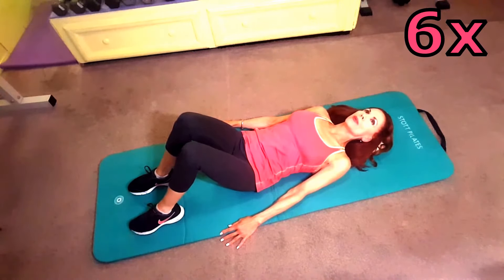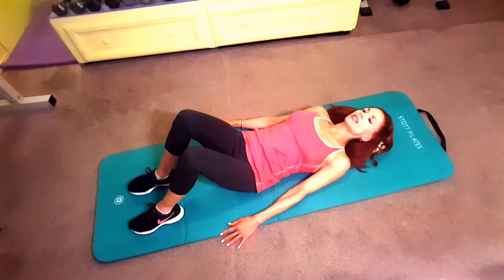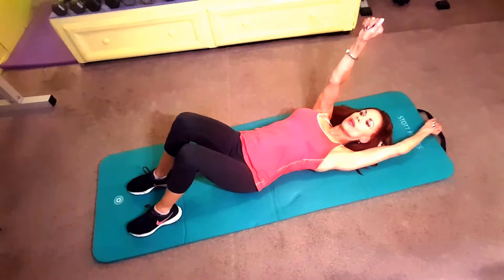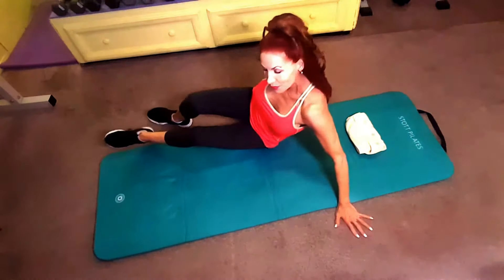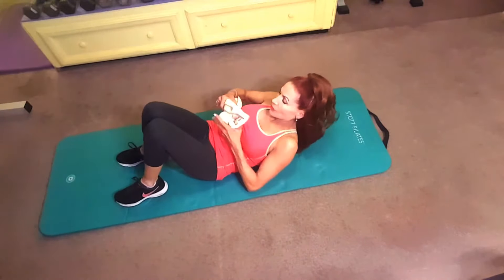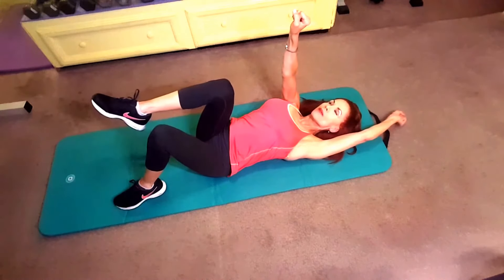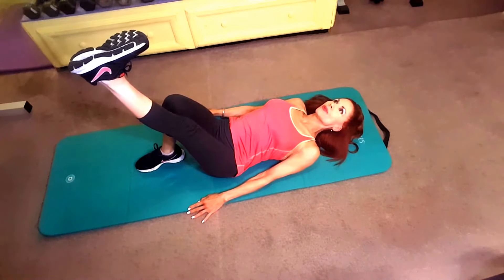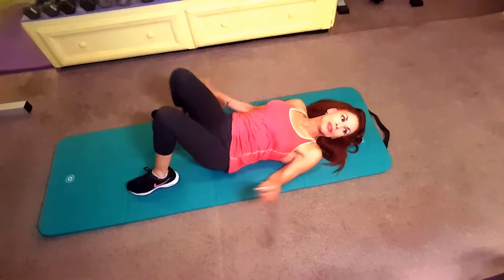Healthy Back Series Consisting of 3 Parts to Help Alleviate Pain! Part 1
FITNESS MAGNITUDE Fitness Trainer. This is a new series of therapy exercises and stretches to help alleviate pain and to have a healthy back. This is Part One of Three Parts. you need all 3 to follow in order.